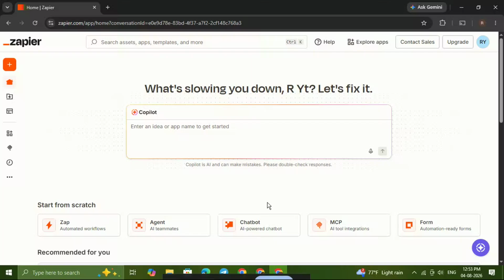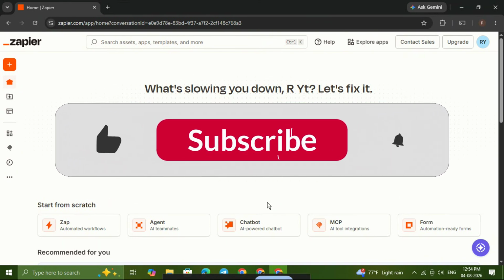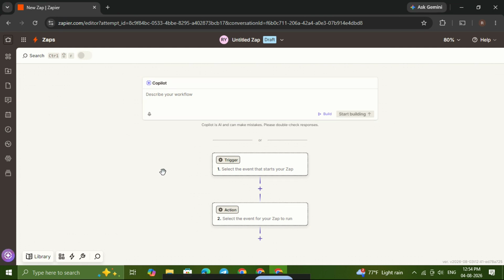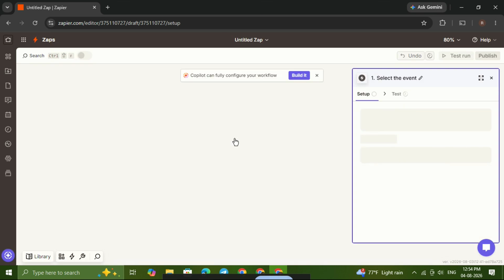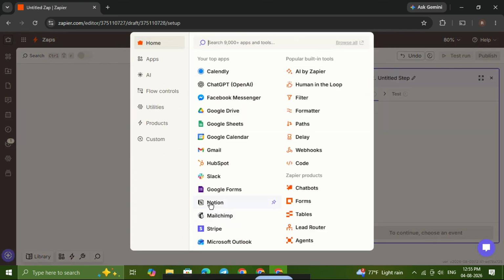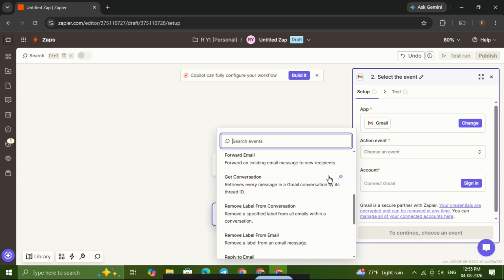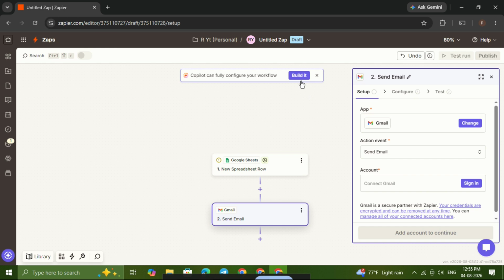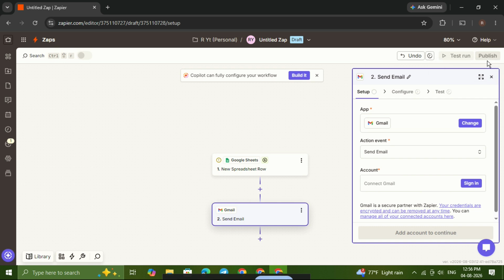How To Use Zapier For Email Automation (Easy Guide)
Learn how to use Zapier for email automation step by step. In this tutorial, we’ll build a Zap, choose a trigger, connect Gmail, test the workflow, and publish your automation.

🕚Timestamps:
0:00 Introduction
0:23 Go To Zapier And Start A New Workflow
0:50 Choose Your Trigger App And Event
1:28 Connect Your Account
1:46 Add Gmail As The Action App
2:17 Choose The Gmail Event And Sign In

✍️What You'll Learn In This Video:
• How To Create A Zapier Workflow For Email Automation
• How To Choose A Trigger App And Trigger Event
• How To Connect Gmail To Zapier
• How To Set Up An Email Action In Zapier
• How To Test Your Automation Before Publishing
• How To Publish A Zap And Turn It On

💡Pro Tips:
• Start With A Simple Trigger And Action Before Building Complex Workflows
• Always Test Your Zap Before Publishing To Avoid Mistakes
• Use Clear Naming For Your Zap So You Can Find It Easily Later
• Check App Permissions If Your Automation Does Not Connect Properly
• Duplicate Successful Zaps To Save Time When Building Similar Automations